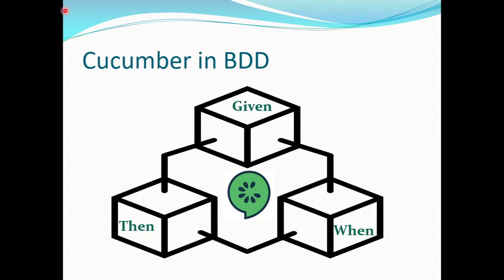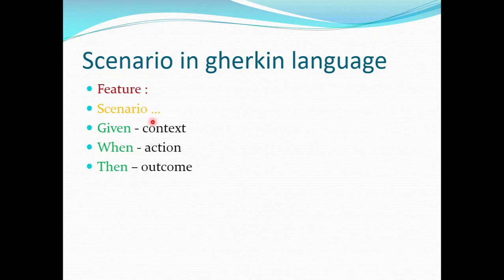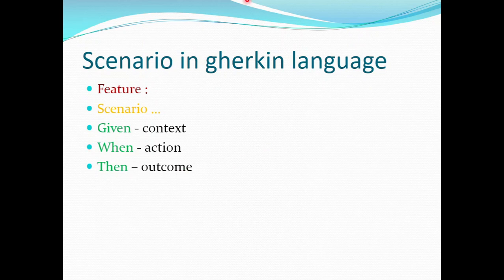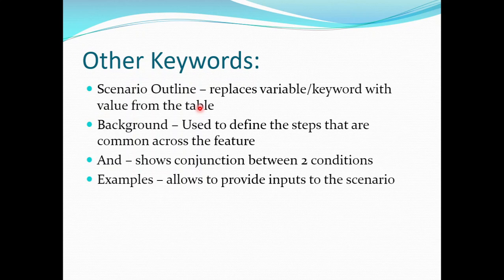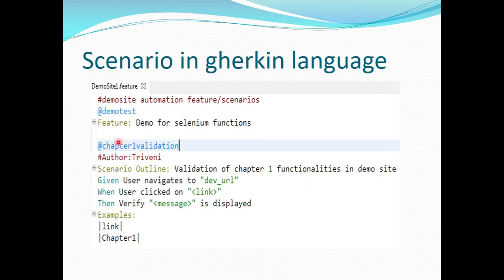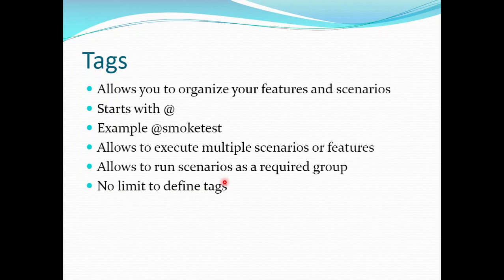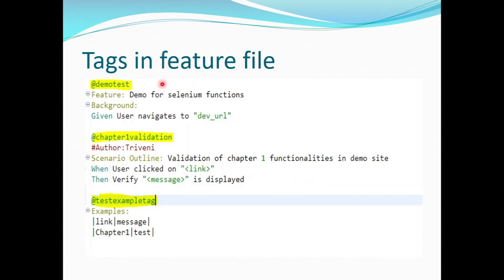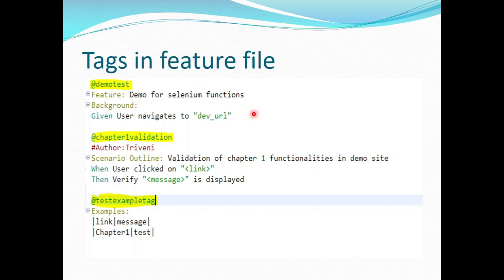Develop BDD Automation Framework from Scratch| Selenium Java | Keywords and Tag in Cucumber Features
Topics Covered:
○Keywords used to design a scenario in feature file
○What are tags in cucumber
○How to add the tags in cucumber
○How to develop a scenario using gherkins language in feature file